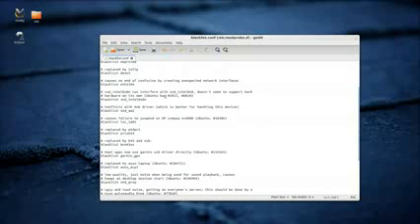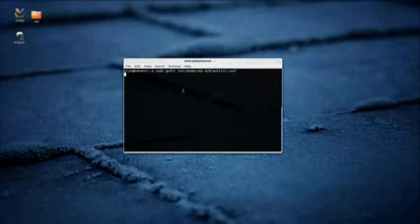Ubuntu 12 04 How to install Nvidia CUDA Driver Developer on ubuntu 12 10 YouTube